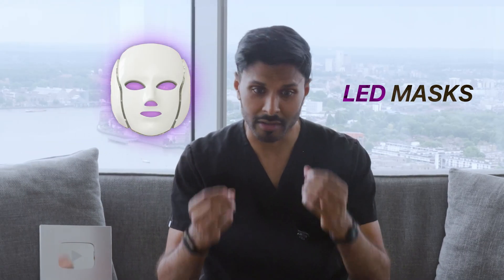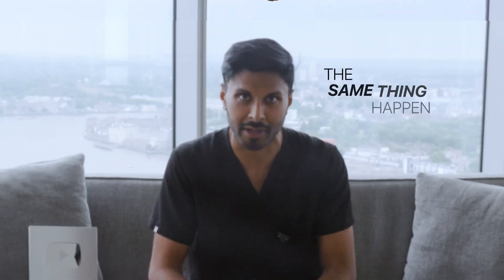How Do LED Masks / Red Light Therapy Really Work? (Red, Blue Infra-red)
Here's a short summary of how each light from LED masks actually work and what they do inside your skin cells.

I don't sell products, but I do sell education to help you live longer, healthier and beautiful-er for as cheap as possible. Join my skool group for this and topics like this video

Click here to get myself supervising your entire skincare for life with any of the products mentioned in the video or see me for treatment that is cosmetic, disease or longevity-related, including skincare prescriptions

Dr. Abs
xx